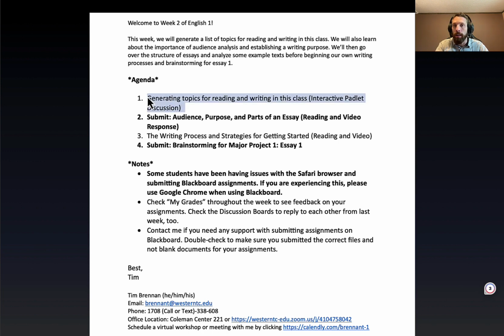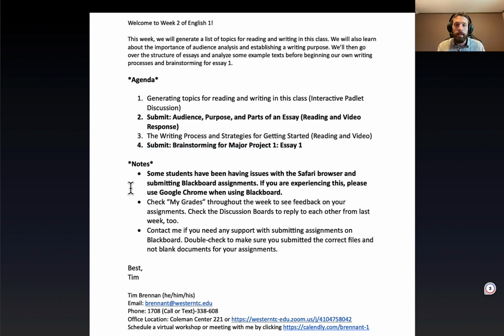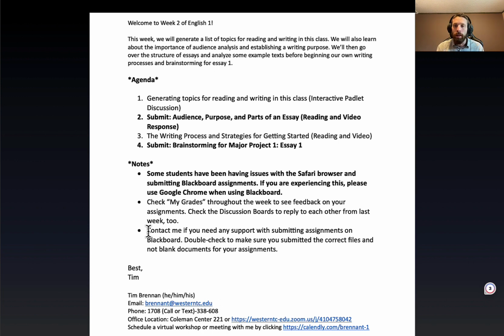Week 2 English Class